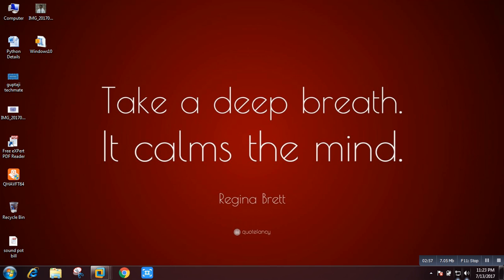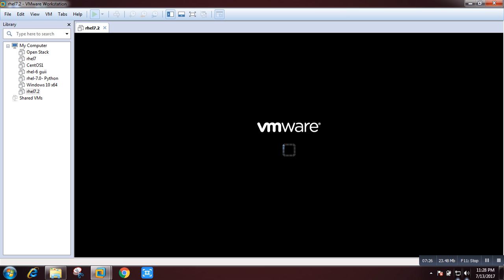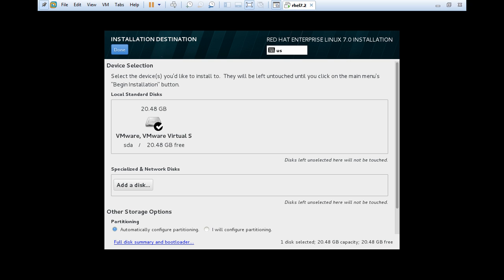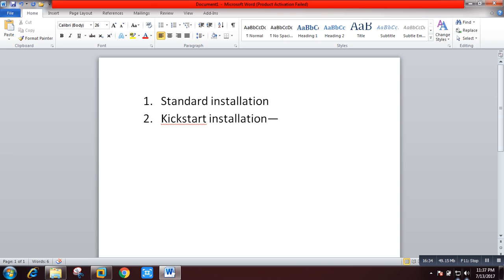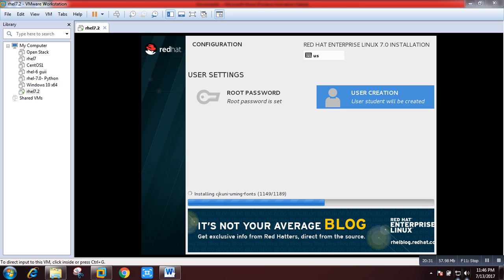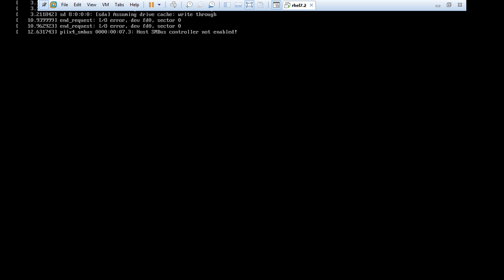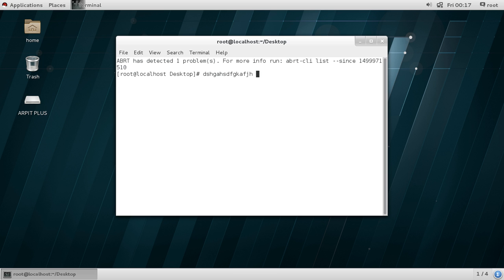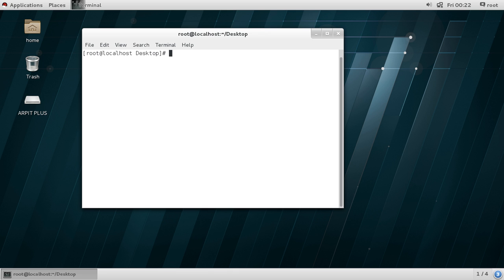installation of RHEL7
This is video will help you to install the RHEL7 in your Computer.